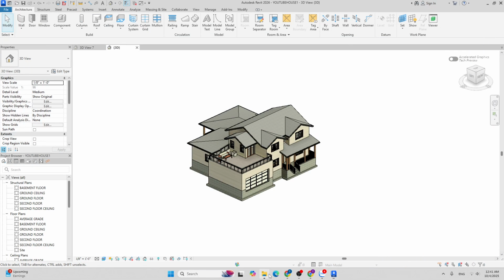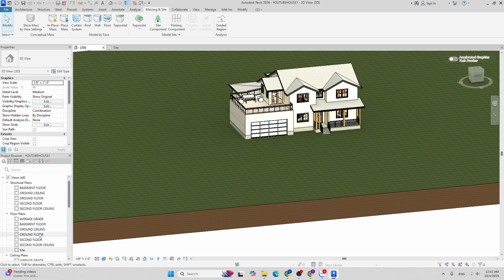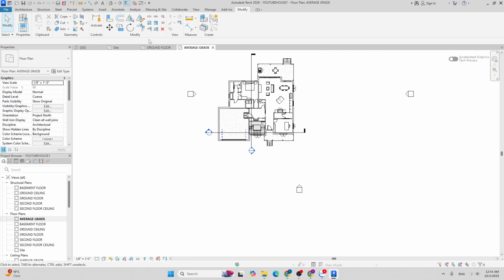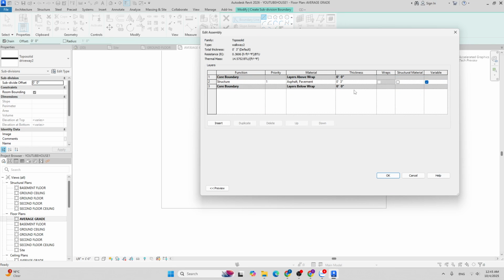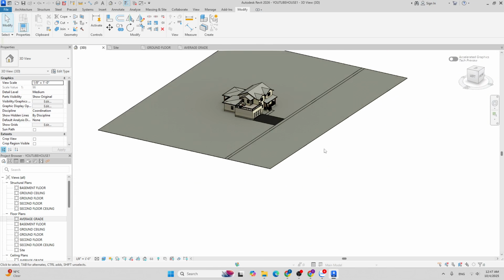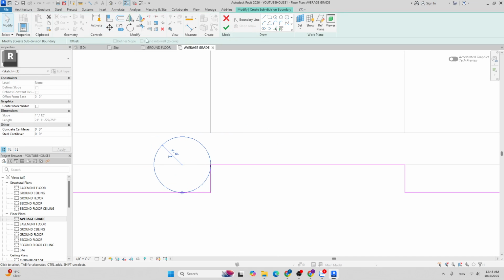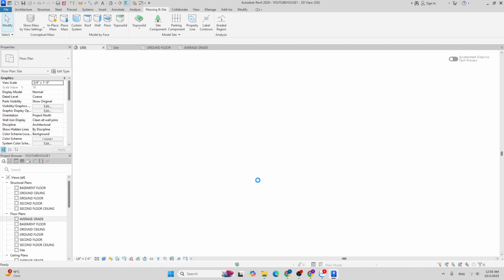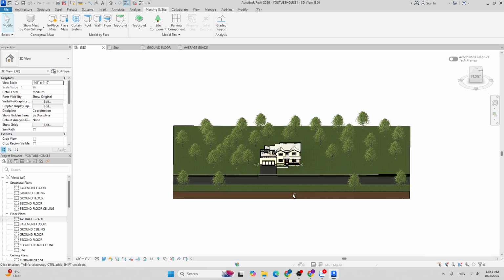Revit Step By Step Tutorial - Part 7: Site Components